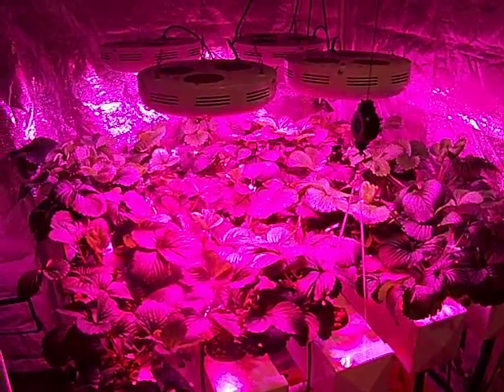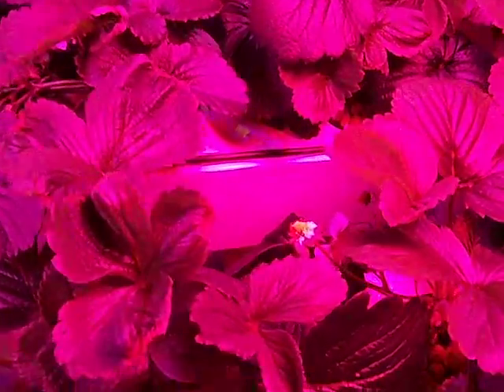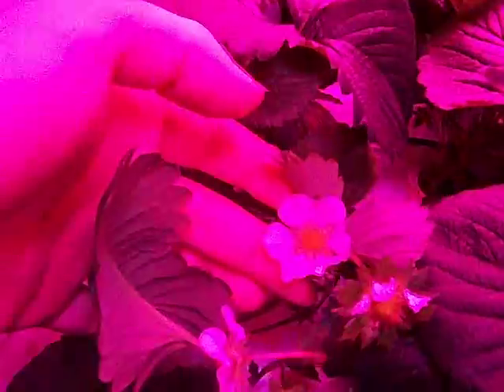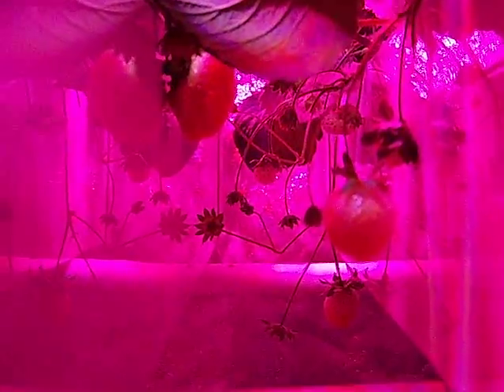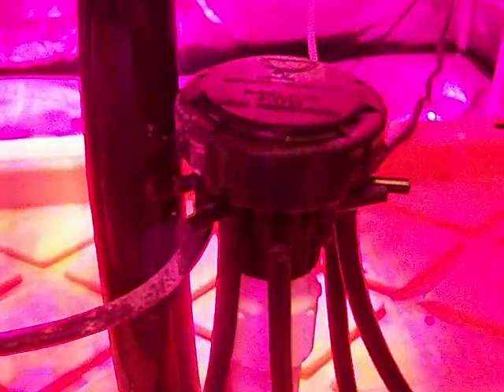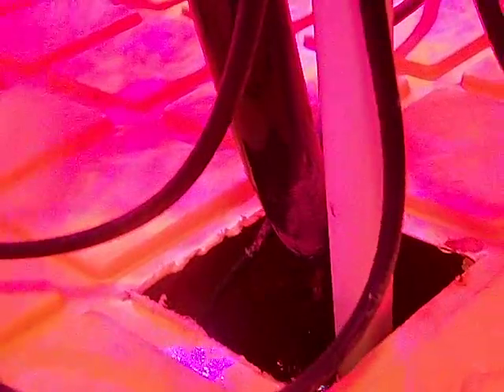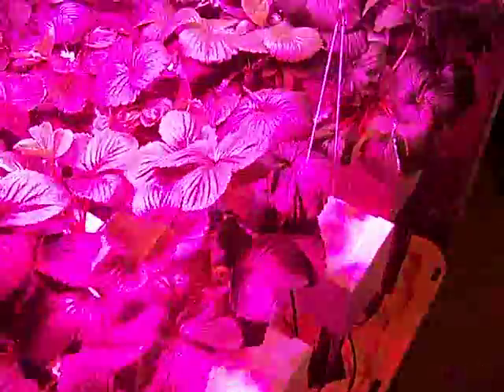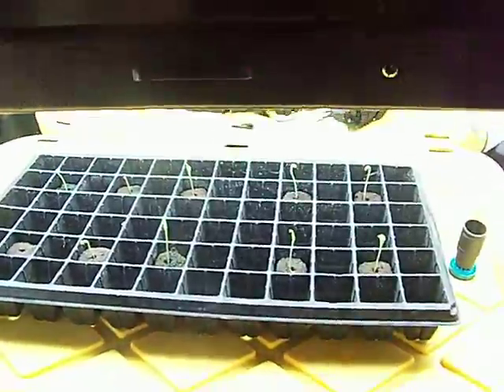LED Strawberry Update 6-15-10.MOV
An update on my LED strawberry grow. Every day it looks like production is beginning to increase. Size and quantity of strawberries is improving. In the video I explain steps I am taking to improve yeild